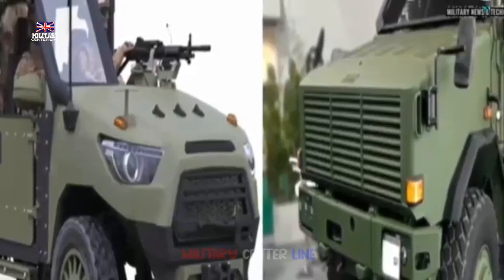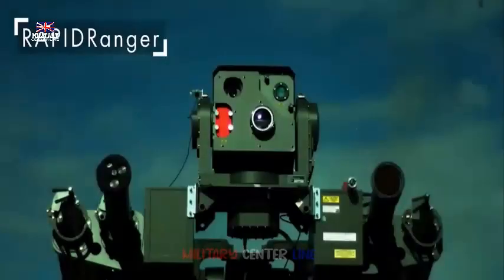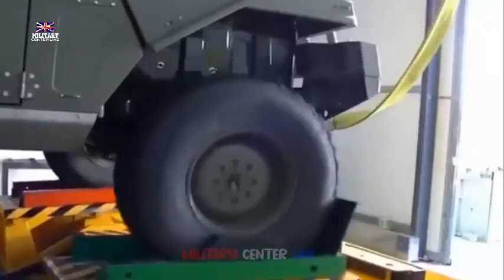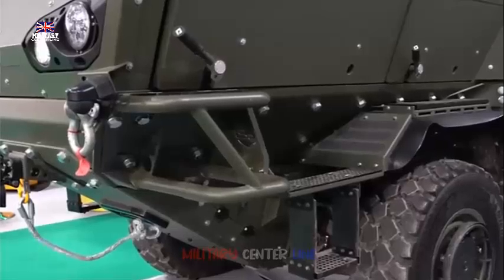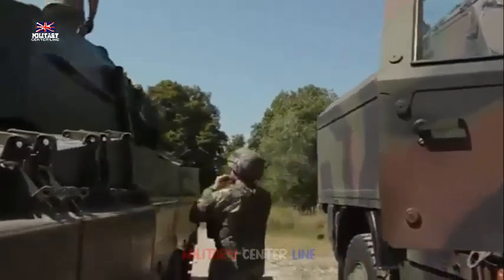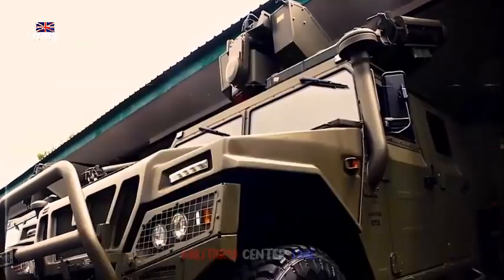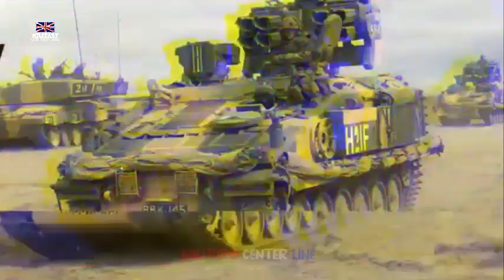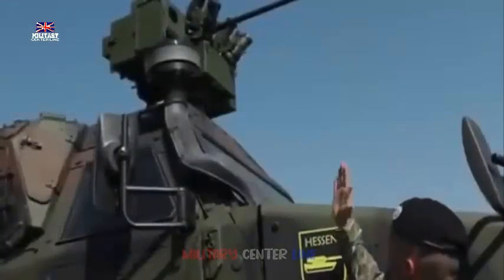British Army could choose the US-made RIwP weapon system for its next air defense vehicle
At the Defence IQ International Armoured Vehicles Conference 2025, held in Farnborough, UK, the US company Moog showcased its Reconfigurable Integrated-Weapons Platform (RIwP) integrated into the Supacat High Mobility Transporter (HMT) and the Dingo 3 armored vehicles, marking the first operational demonstration of the RIwP outside the United States. These two vehicles were presented as potential candidates for the British Army’s Ground-Based Air Defence (GBAD) program, which aims to meet requirements for short-range air defence (SHORAD) and counter-unmanned aerial systems (C-UAS).